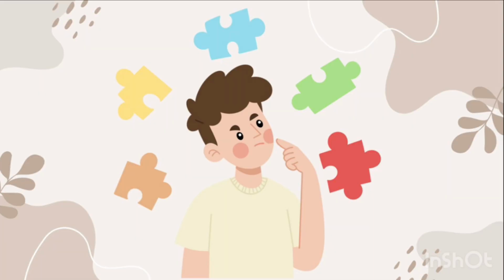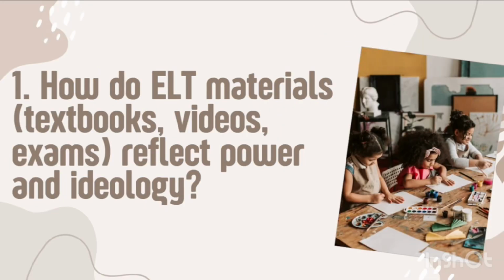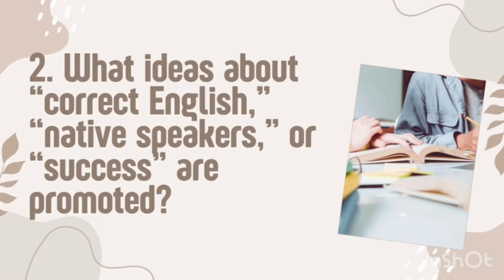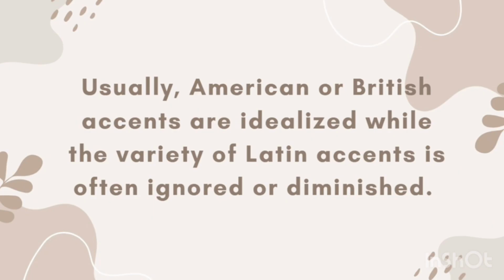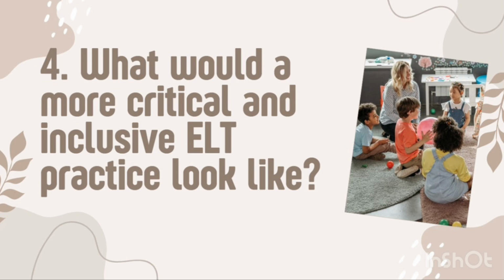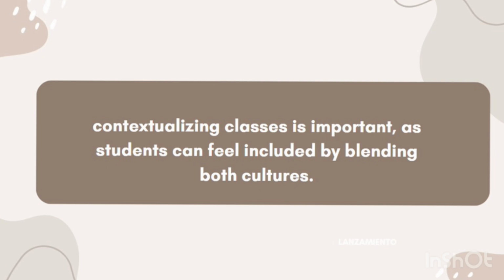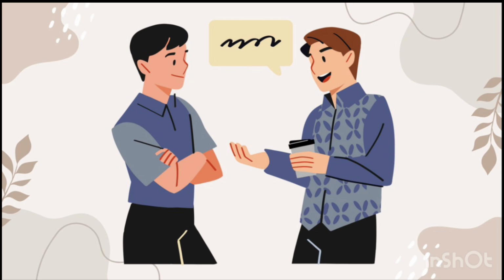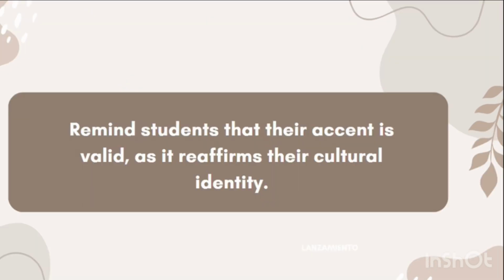Final - APPLIED LINGUISTICS - Anny Pérez